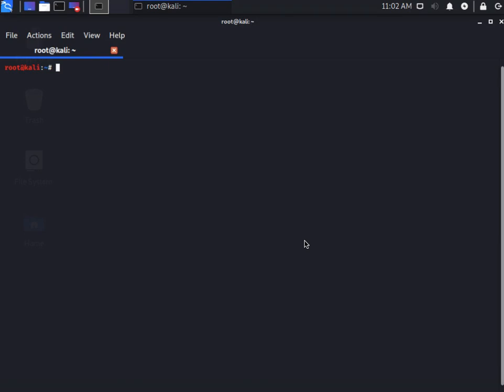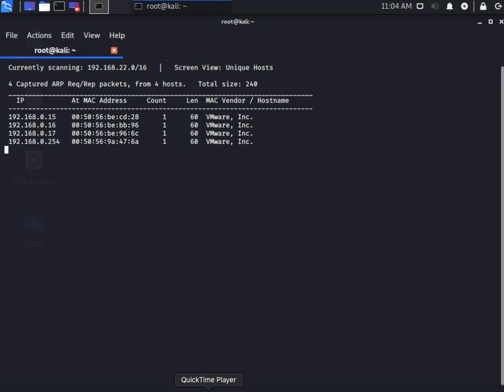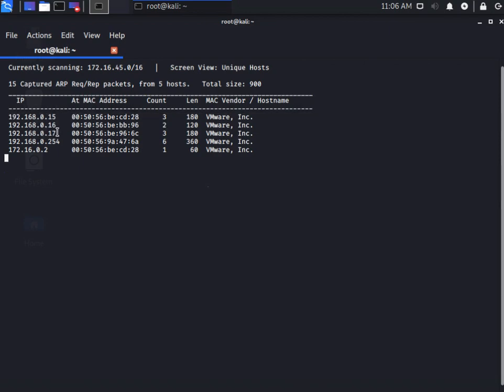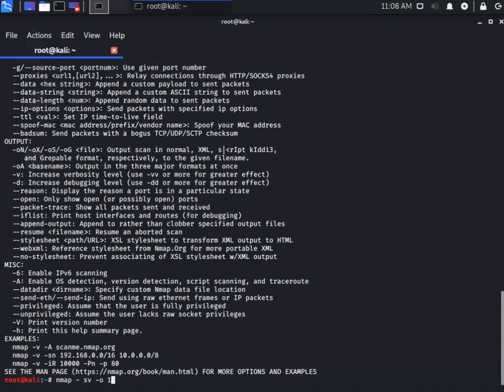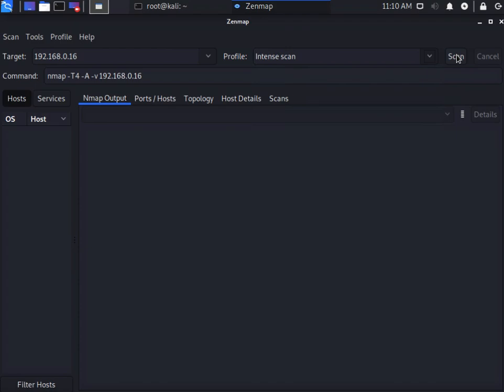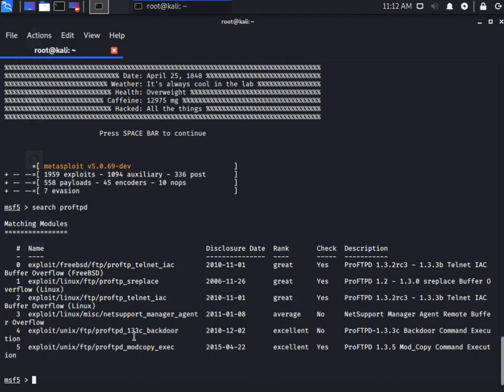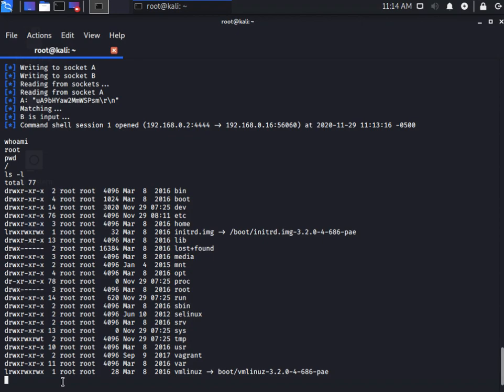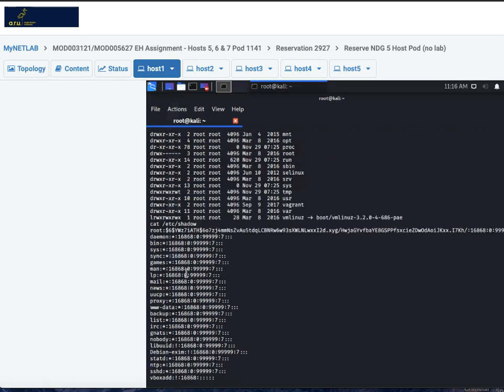Network Penetration Test with Kali Linux